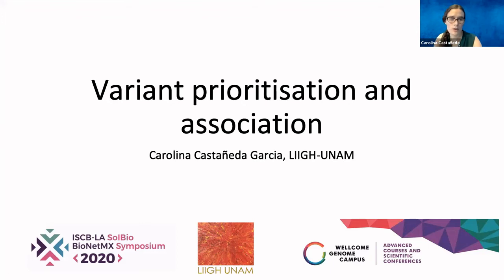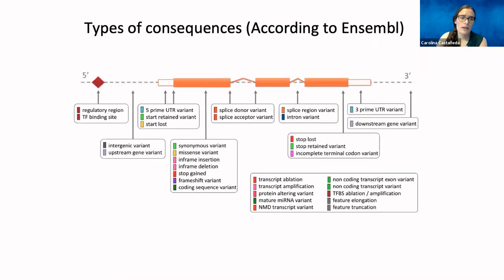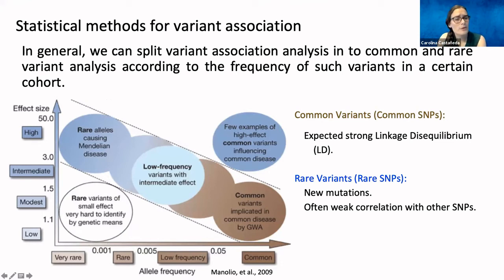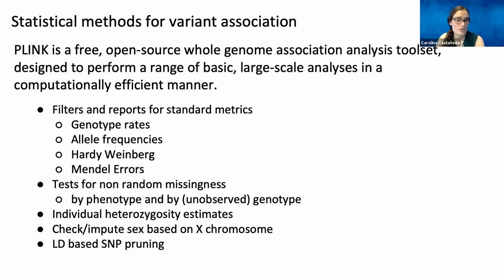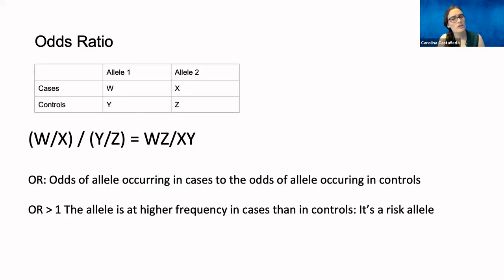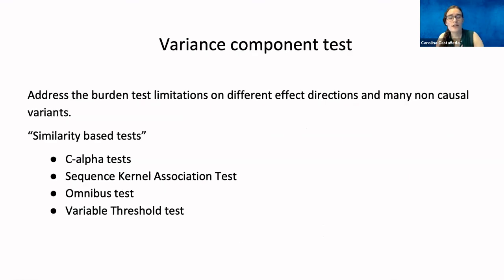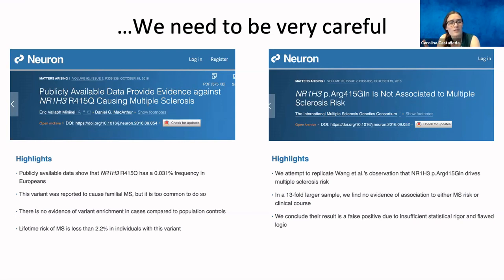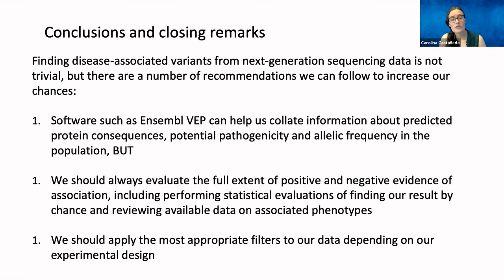Workshop B-III:... - Robels Espinoza, Castañeda-Garcia, Basurto-Lozada, Vázquez-Cruz - ISCB-LA 2020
Workshop B-III: Identification of disease-associated genetic variants from next-generation sequencing data - Carla Daniela Robels Espinoza, Carolina Castañeda-Garcia, Patricia Basurto-Lozada, Estefanía Vázquez-Cruz - ISCB-LA 2020

EDAM Keywords: Variant calling, GWAS study